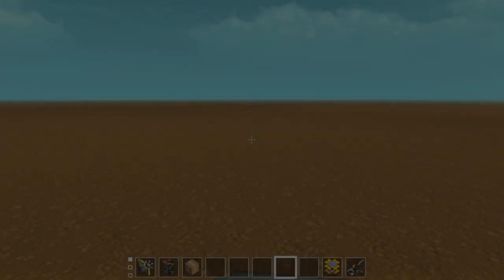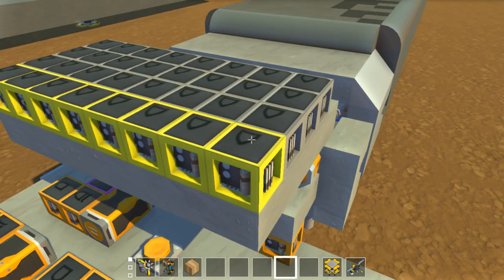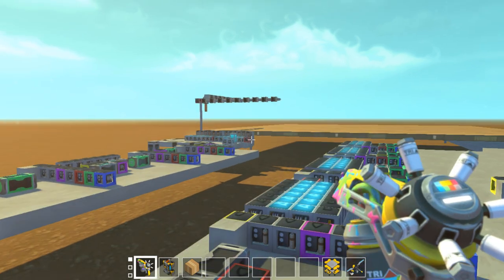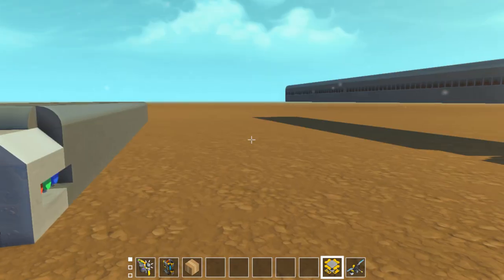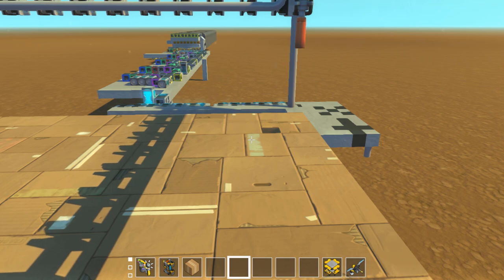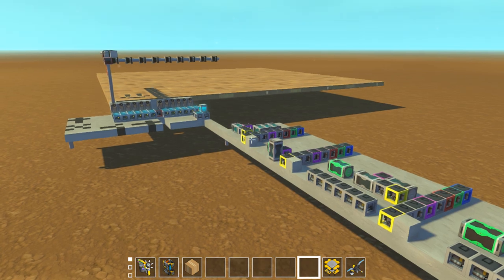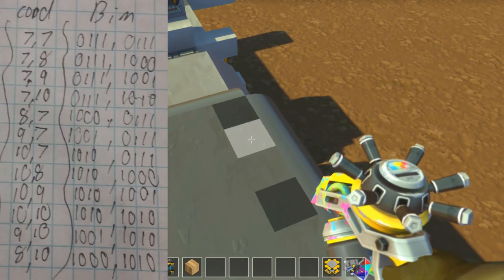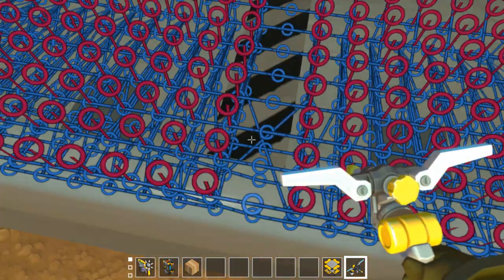CNC Laser Cutter | Scrap Mechanic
I built the Laser Cutter and USB drive during a number of different stream, but I never really showed them off. So, Today I decided to take another look at this older creation. I honestly forget how some of the logic actually worked, but I did still show how it works and how to program it...